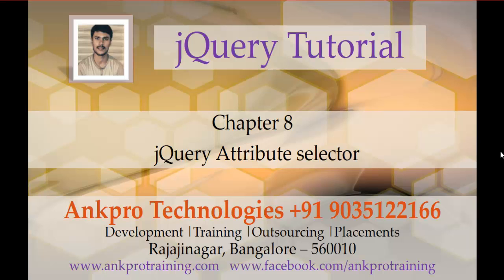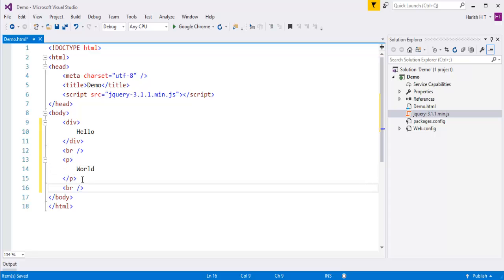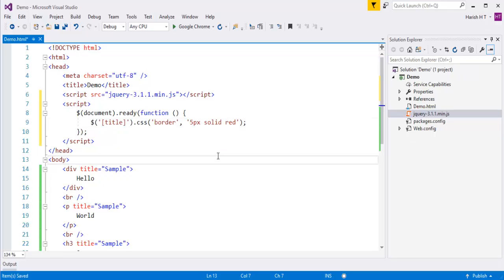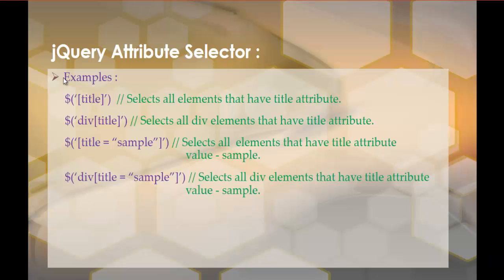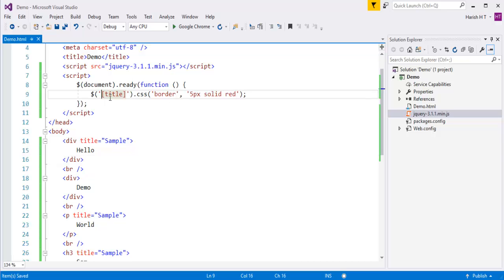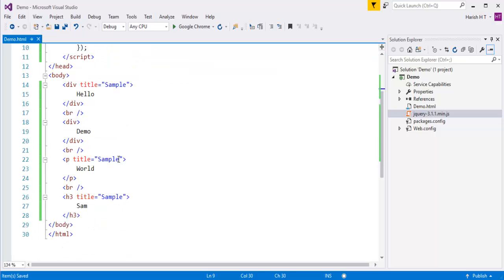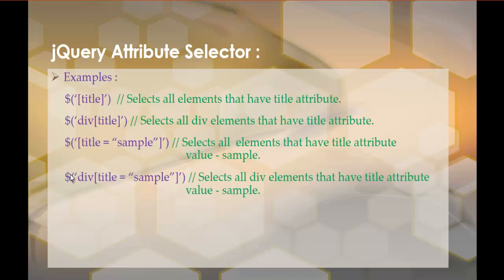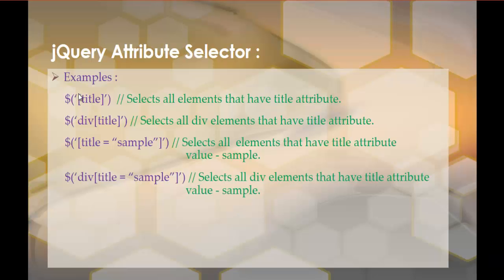jQuery 8 - Selectors - Attribute selector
jQuery Attribute selector:
jQuery attribute selector i.e selecting elements that have specified attributes and/or specified attribute values.
 Syntax :
 $(‘[attribute]’)
$(‘[attribute = “value”]’)

Examples :
     $(‘[title]’)  // Selects all elements that have title attribute.
     $(‘div[title]’) // Selects all div elements that have title attribute.
     $(‘[title = “sample”]’) // Selects all  elements that have title attribute value - sample.
     $(‘div[title = “sample”]’) // Selects all div elements that have title attribute value - sample.

ankpro
ankpro training
Asp.net MVC
C#
C sharp
Bangalore
Rajajinagar
Selenium
Coded UI
Mobile automation testing
Mobile testing
JQuery
JavaScript
.Net
Components of the .Net framework
Hello World
Literal
using Static.
Auto property initializer.
Dictionary Initializer.
nameof Expression.